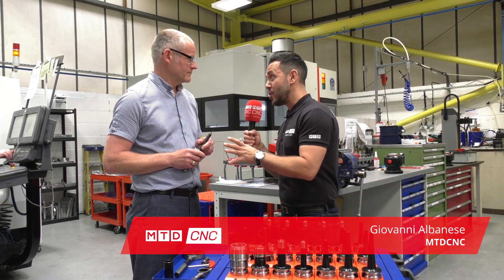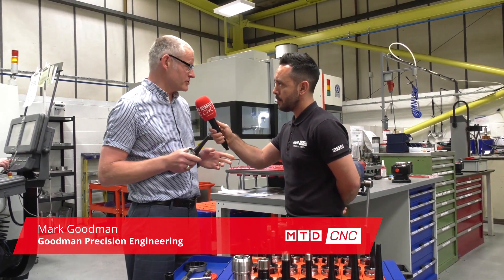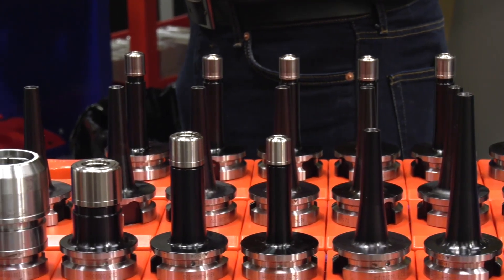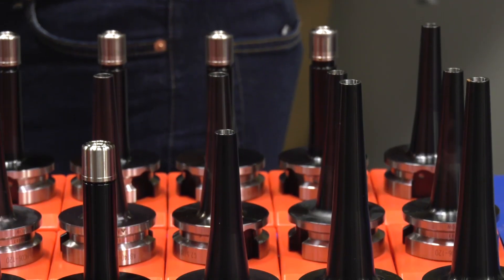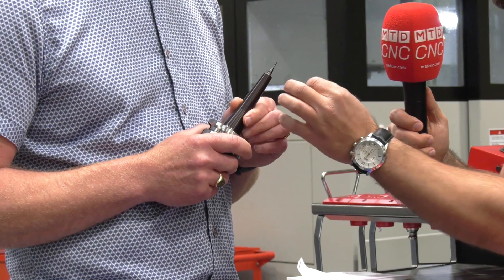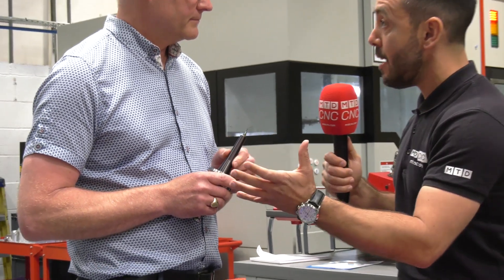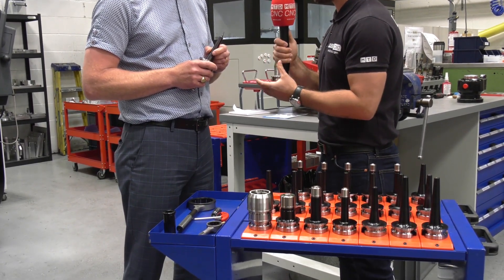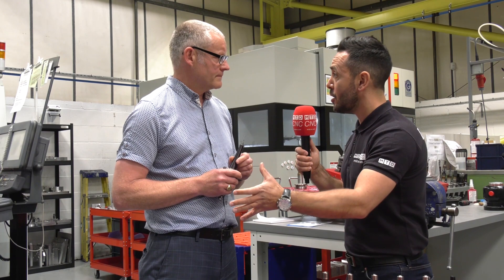It looks like heat shrink tooling but is it as good?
Gio visited Goodman Engineering in Milton Keynes to find out more about Hyfore's Acrow tooling, talking to Mark it was evident that this range of tool holders is producing quality, precision machining results on his Quaser machine tool. We think you'll agree these tool holders look like shrink fit tools but do they deliver the same performance, Gio asks the question.